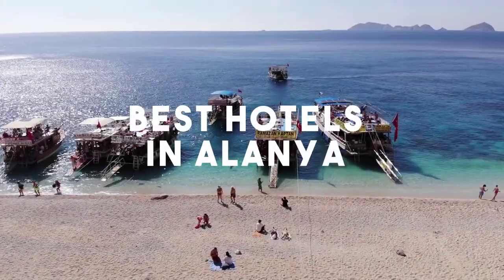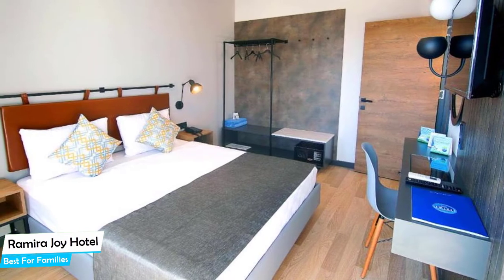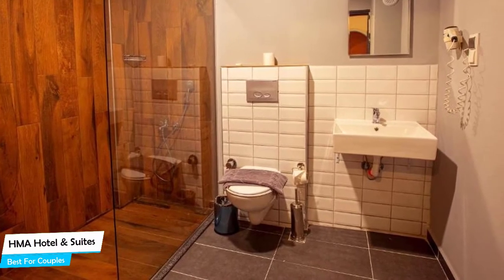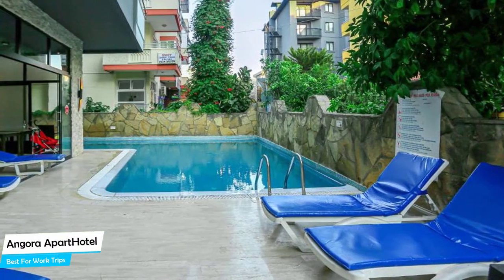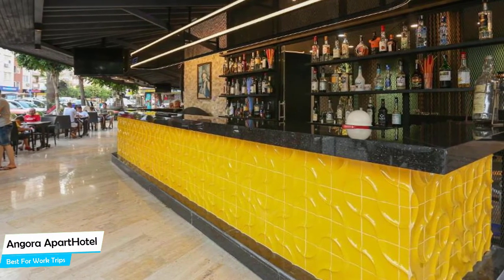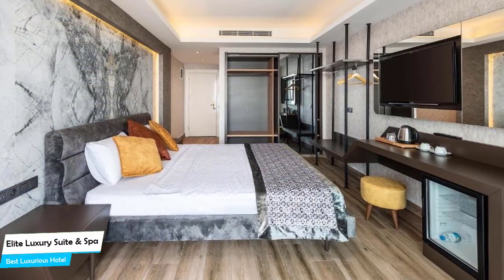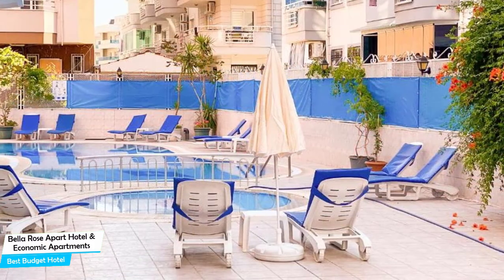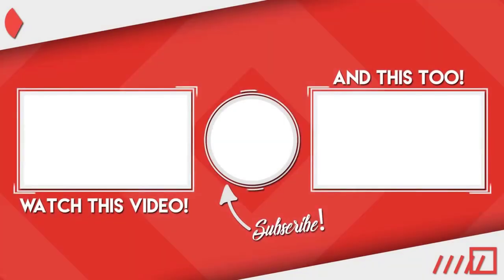Best Hotels In Alanya - For Families, Couples, Work Trips, Luxury & Budget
► Links to the best hotels in Alanya we mentioned in this video:

► 2. Elite Luxury Suite & Spa
► 1. Bella Rose Apart Hotel & Economic Apartments

In this video, we listed the top 5 best hotels in Alanya. I made this list based on my personal opinion, and i tried to list them based on their price, quality, location and more. If you want to see the price and find out more information about these hotels, you can check out the links above.